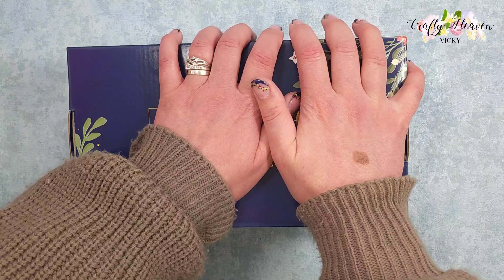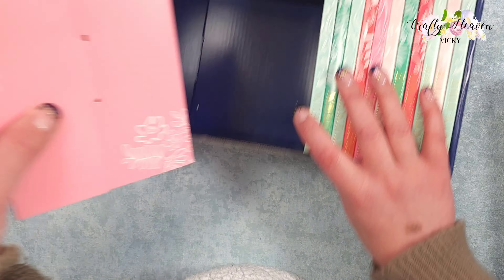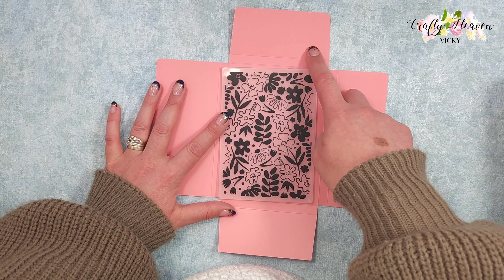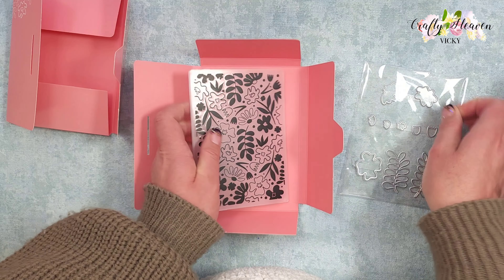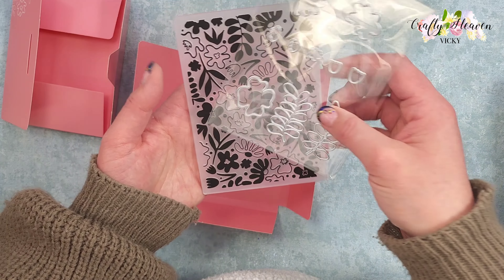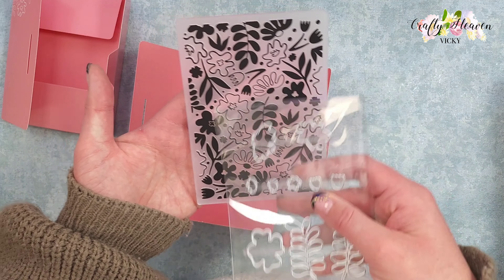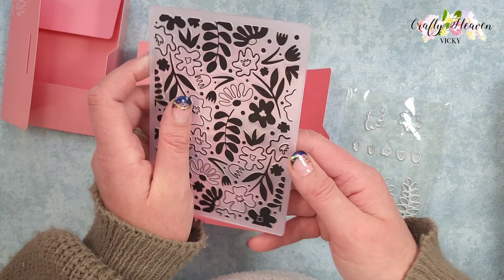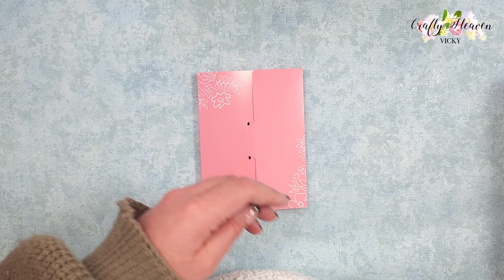LETS OPEN!! Papercraft Society Advent Calender Series, DAY 14 *Not sponsored honest review*